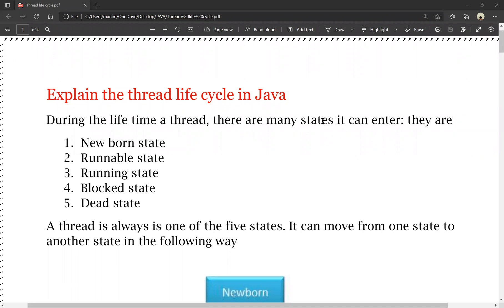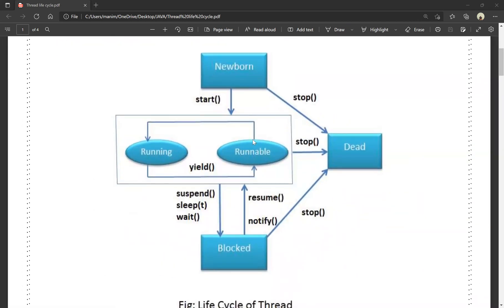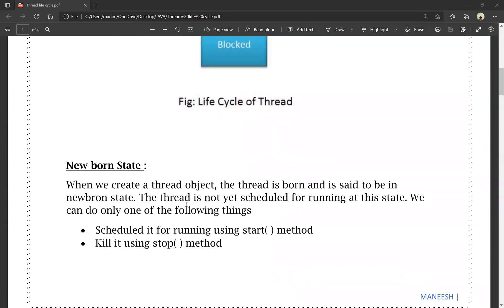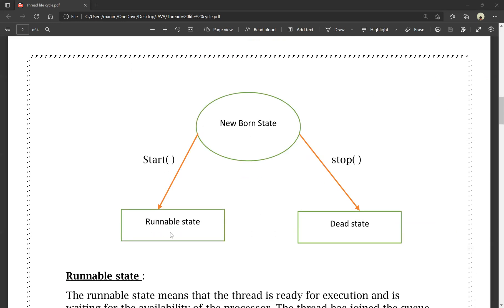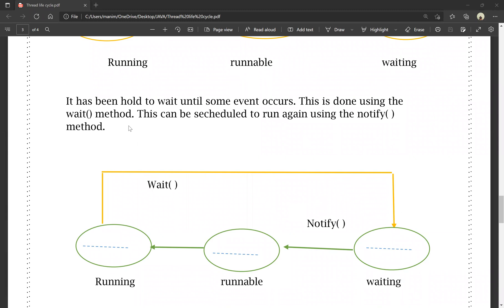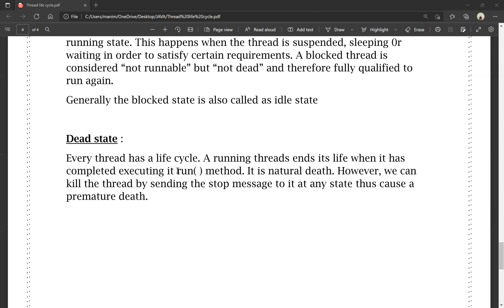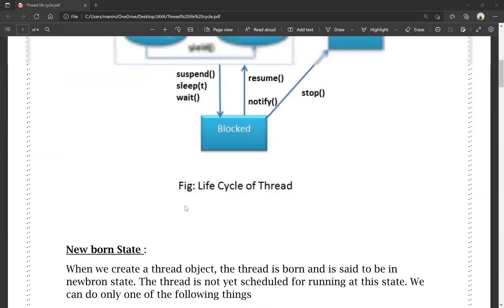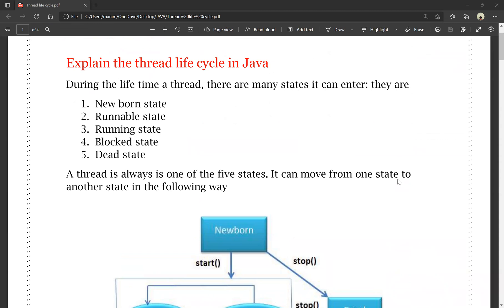Life cycle of a Thread | Java | BSc 4th Semester | Computer Science | AP | 2021 | In Telugu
II BSc Computer Science Semester - 4
Object-Oriented Programming Using Java